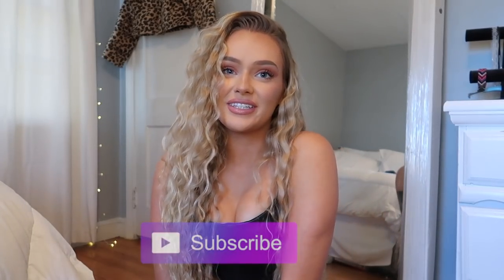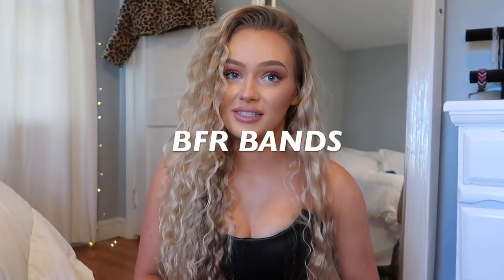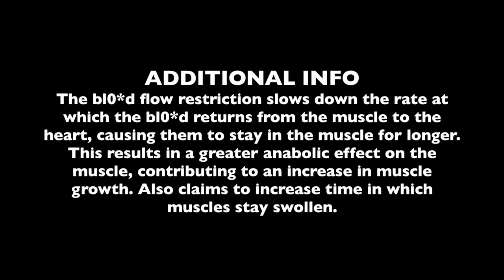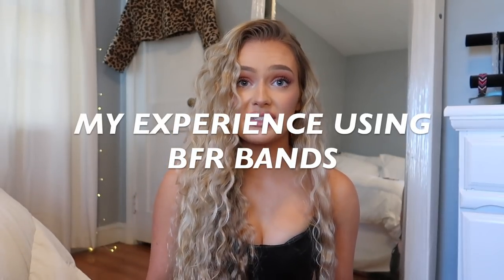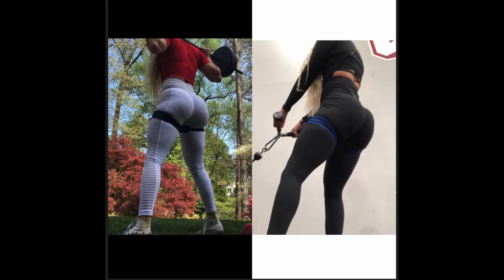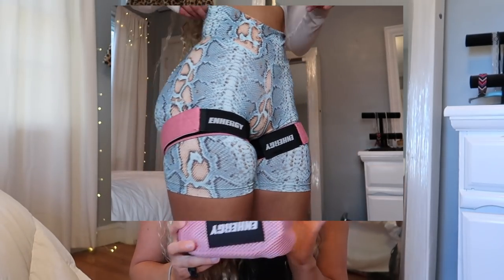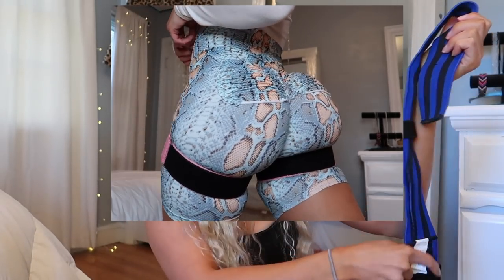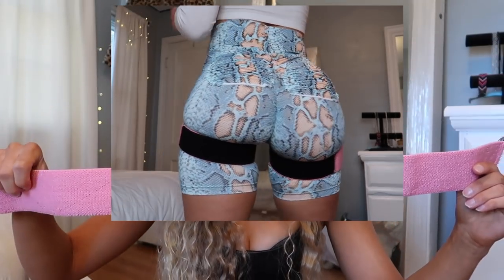EVERYTHING YOU NEED TO KNOW ABOUT BFR BANDS | My Experience & How I Grew My Glutes At Home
Remember if you choose to use BFR Bands please use them safely and consult your doctor.

Link for Bands: ( I like both bands a lot, I recently got the enhergy pink ones, they def have a tighter fit whereas the amazon ones have a stretchy movable fabric, both do the job. The pink ones I feel give alittle less of a pump than the blue ones however the blue ones have a thick buckle which tends to get in the way sometimes but they’ve been the bands I’ve used the longest!)

Blue Amazon BFR Bands: